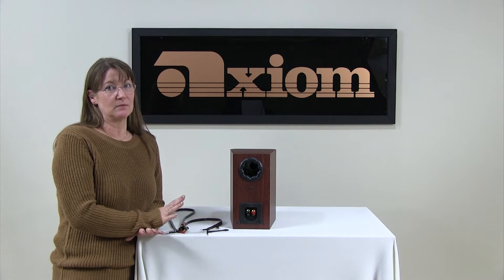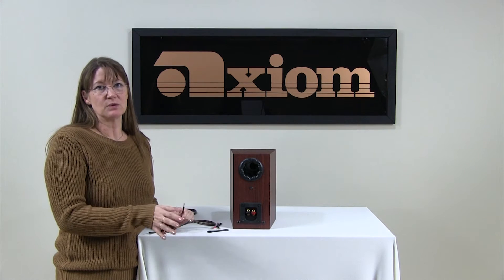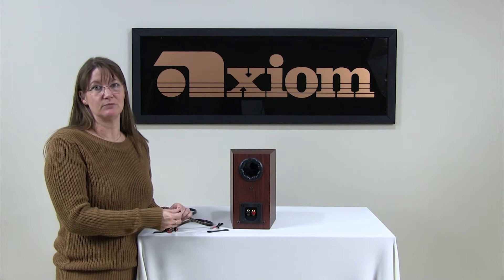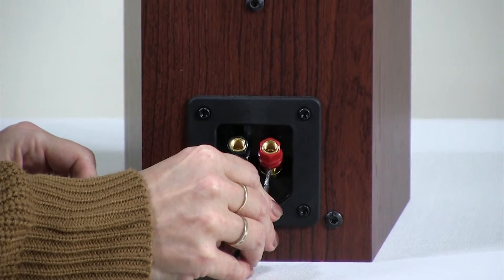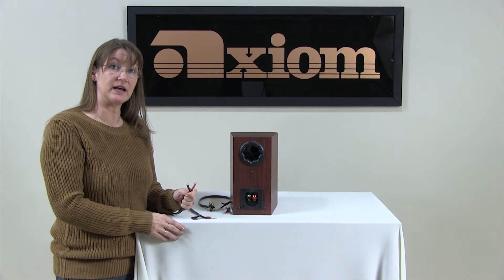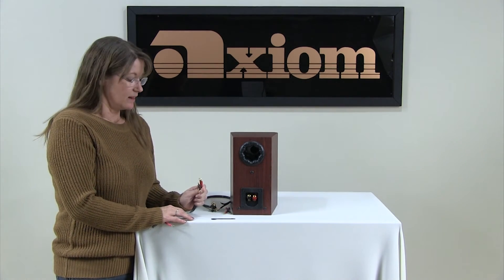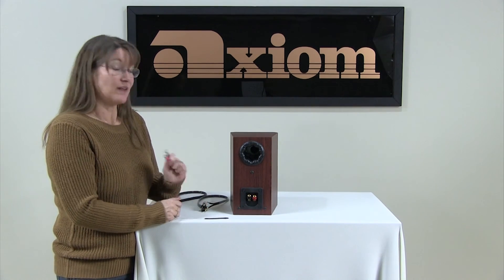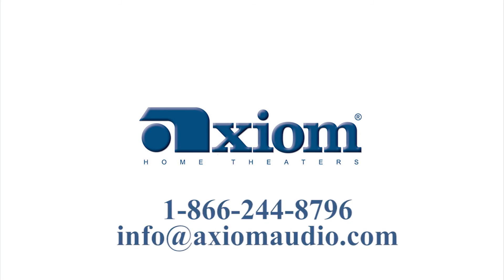Wiring your Speaker - Single Input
Debbie explains the best ways to wire your Axiom speaker with it's 5-way binding post input.